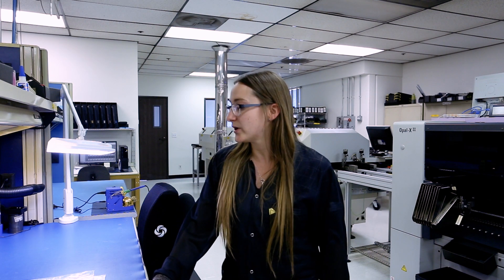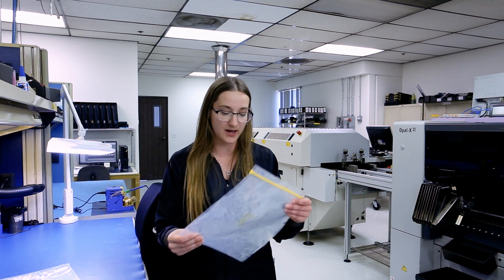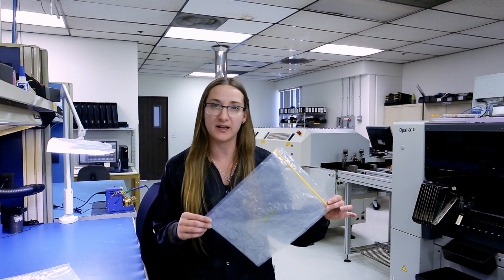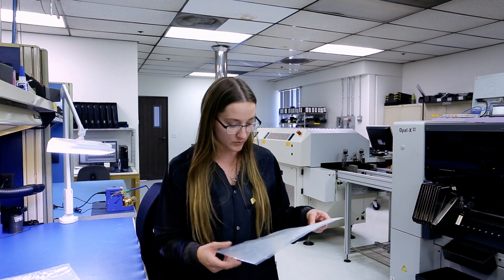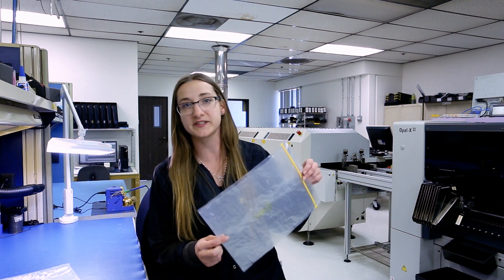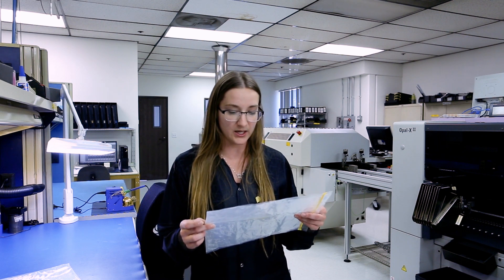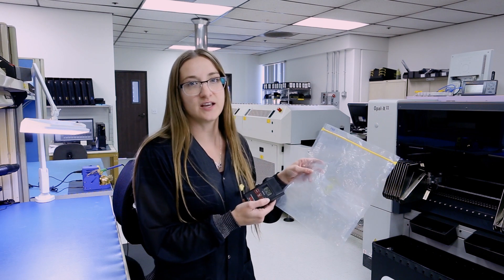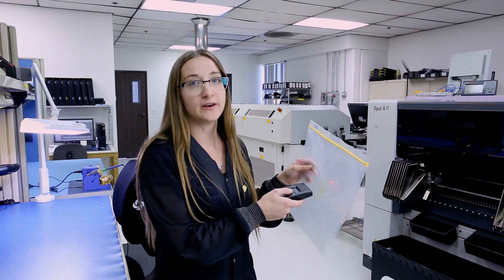SCS - A Minute with Miranda - When to replace your ESD bags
“A Minute with Miranda” is a new innovative SCS video series presenting real-life ESD problems, actual solutions and detailed walk-throughs.

This very first episode explains how to test ESD bags and when to replace them.